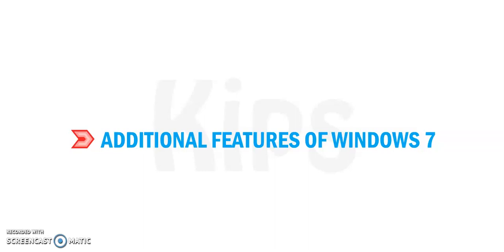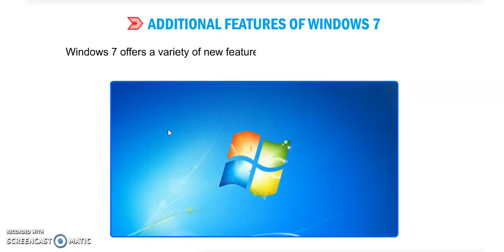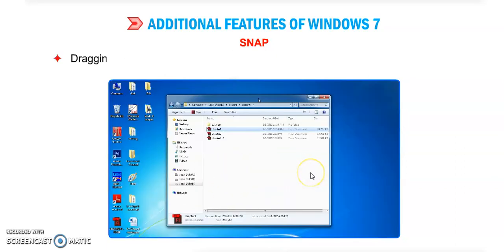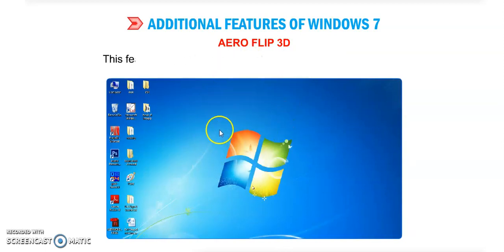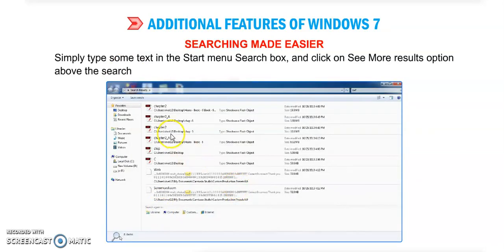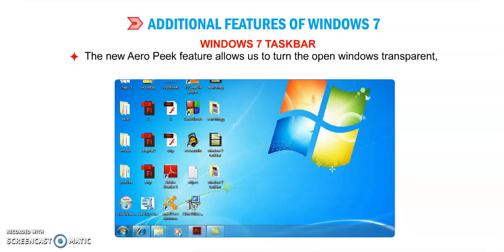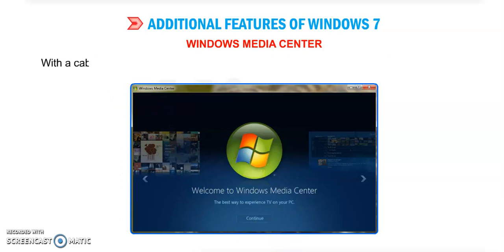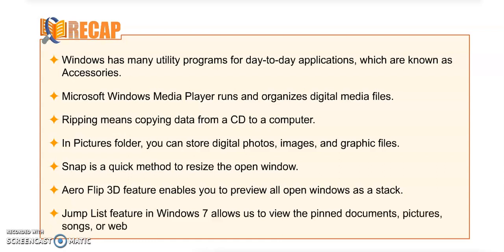Class 6 Ch 2 More on Windows Part 2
In this video, I have explained Ch 2 More on Windows (Part 2)